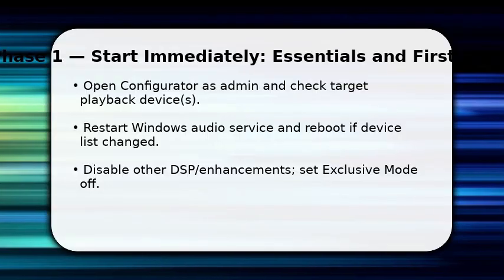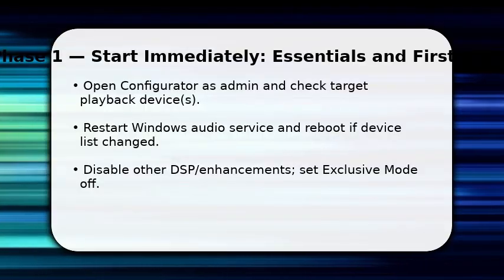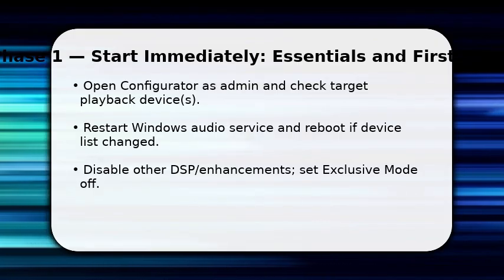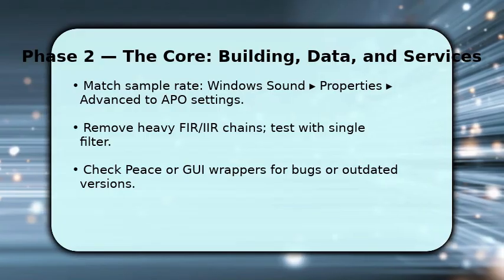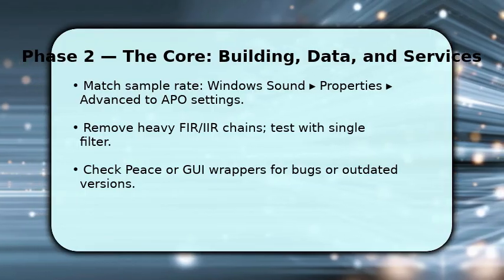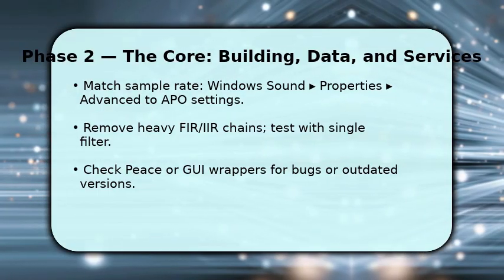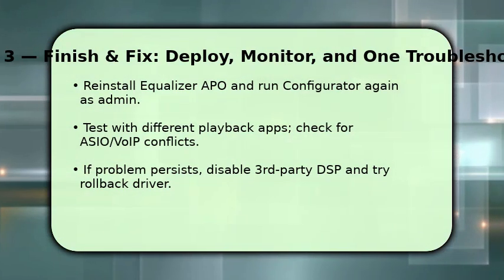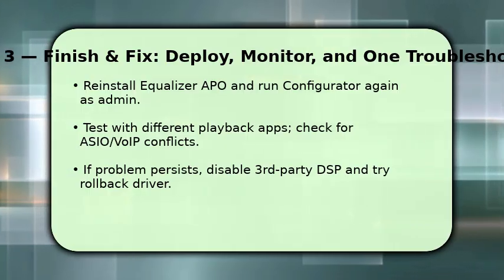How to Fix Equalizer Apo Cutting Out - Step by Step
How to Fix Equalizer Apo Cutting Out - Step by Step | 🔒 Surfshark VPN Deal — Stay private and secure. $1.99/mo + 3 Months Free ▸

Learn how to troubleshoot and fix the issue of equalizer audio cutting out during playback. This step-by-step guide provides practical solutions for common problems, ensuring a seamless listening experience.

fix equalizer cutout, audio quality issues, equalizer settings adjustment, streaming sound fixation, sound troubleshooting steps, improve audio playback, EQ cutting out solution guide, enhance music streaming clarity, correct EQ problems on devices, fix equalization glitches